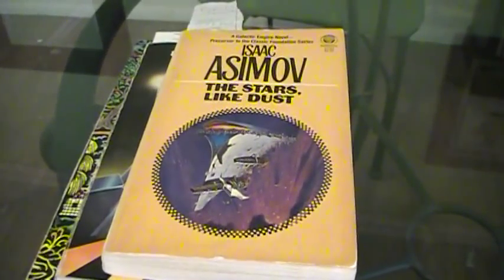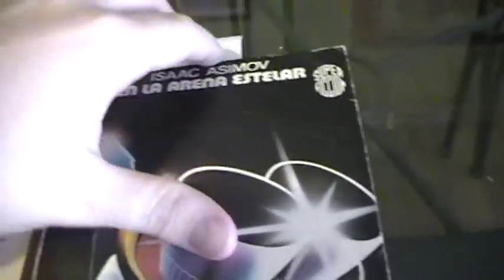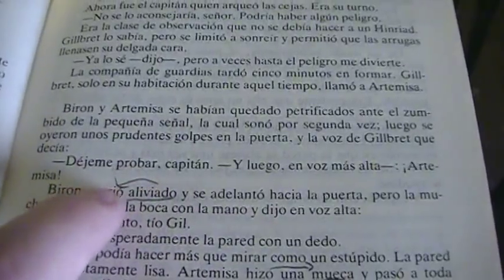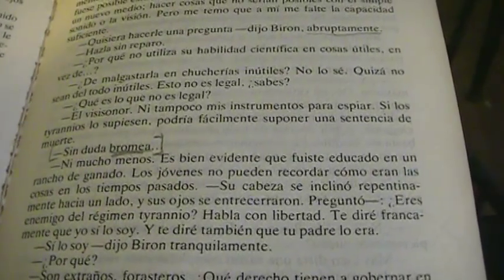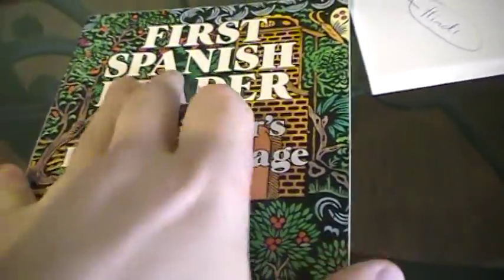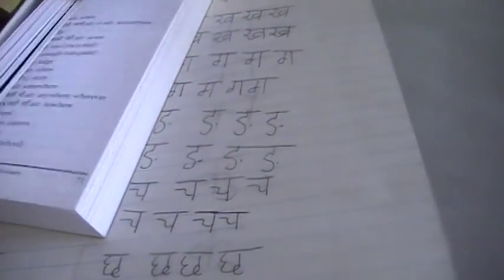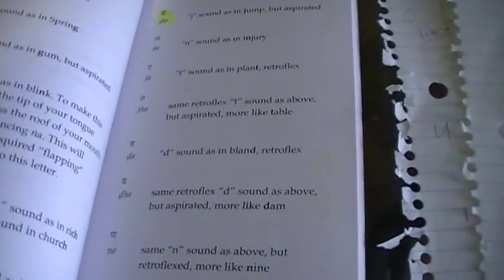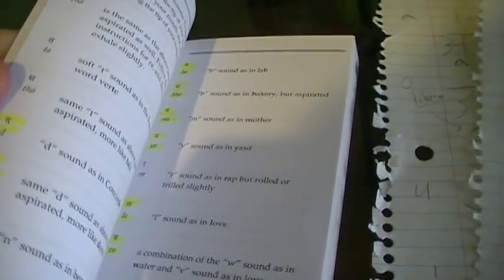My Method for Learning a Language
My method for learning a language is based on getting a lot of input in a language reading interesting books with English and the other language side by side.  After this I might use, other, more traditional methods.